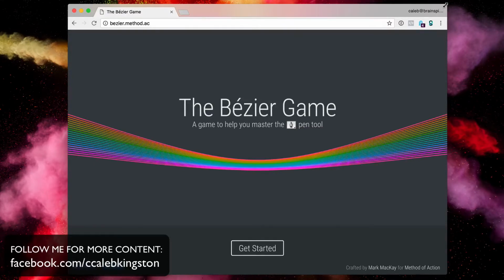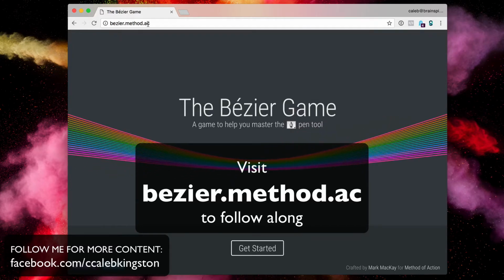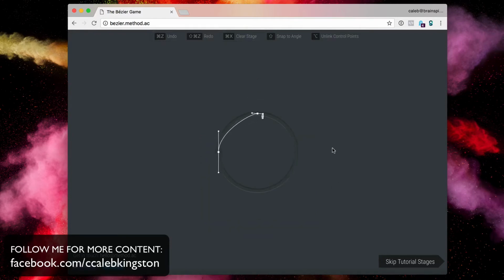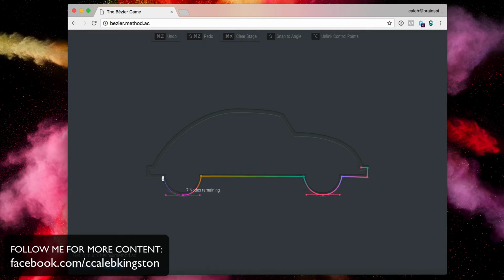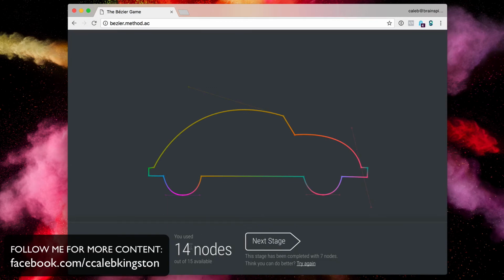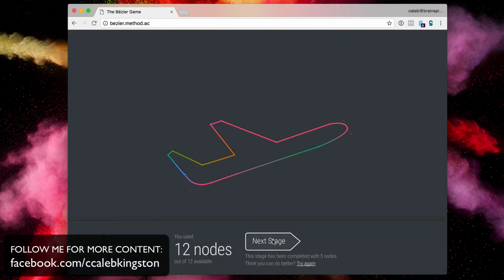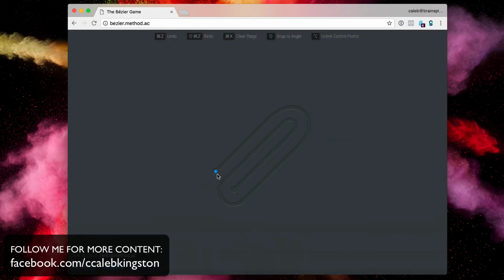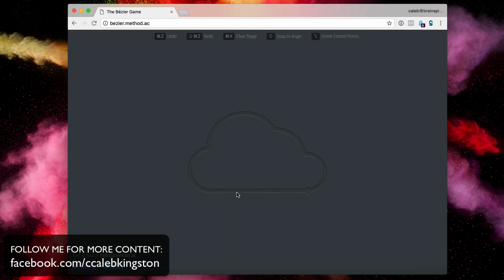Learn the Pen Tool with this fun online game - The Bezier Game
The pen tool is found in almost all modern design applications from photoshop and illustrator, to final cut pro.

This fun and interactive online game is built to teach new students to master the pen tool before they even have a design program installed.

Visit: bezier.method.ac to get started with this free online game and master your skills today!